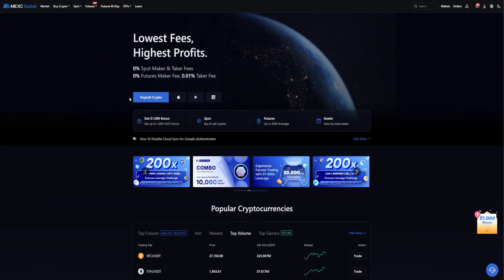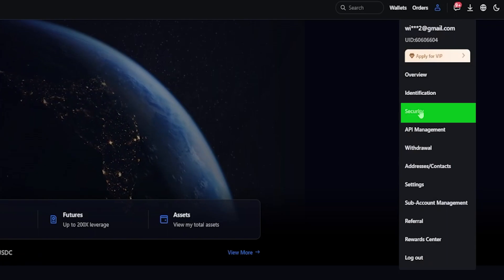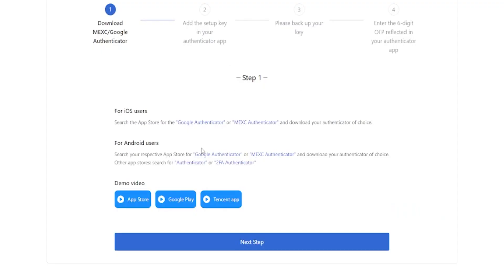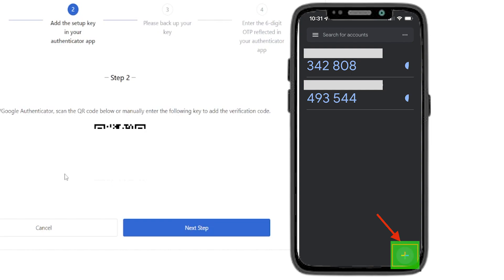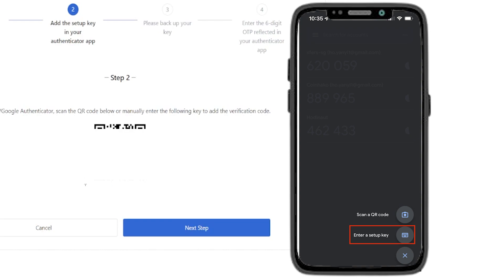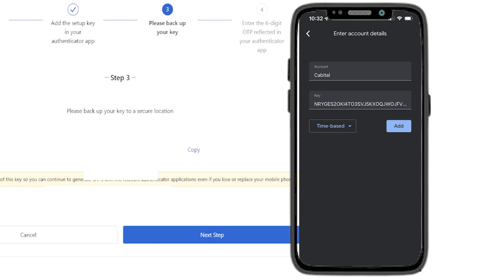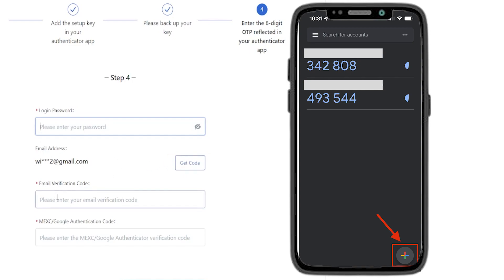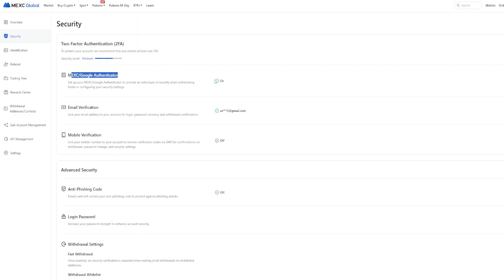MEXC GLOBAL - BINDING GOOGLE AUTHENTICATOR - TUTORIAL - HOW TO BIND MEXC TO GOOGLE AUTHENTICATOR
In this Mexc global tutorial, I will show you how to bind Mexc to your google authenticator app.  Binding google authenticator to your mexc global account is a google second layer of security on your mexc account. Binding google authenticator is a simple process and in this mexc tutorial I will walk you through it step by step.

*** RECOMMENDED VIDEOS ***